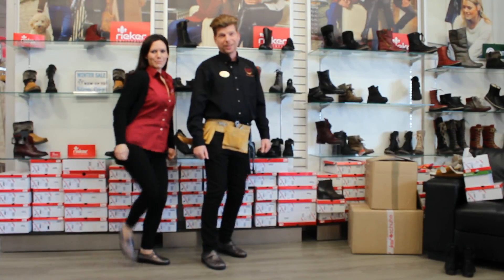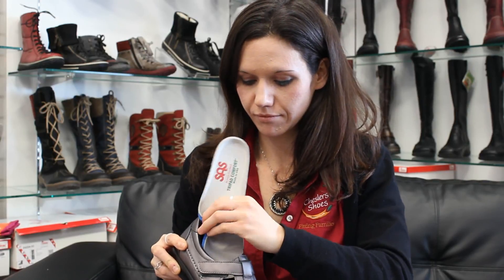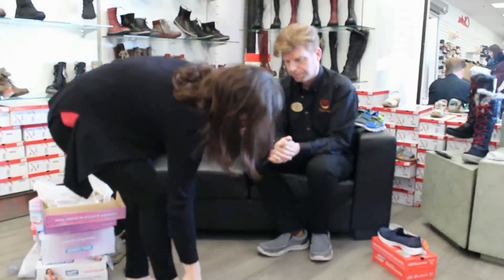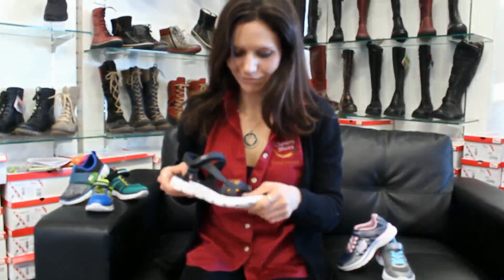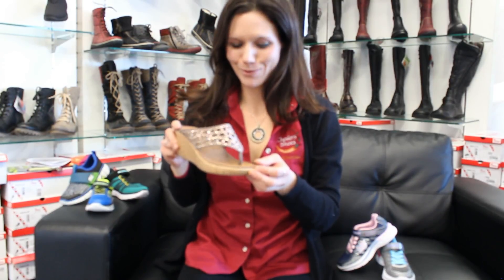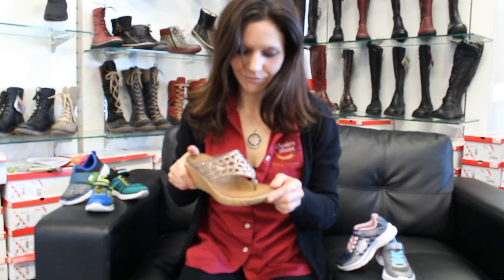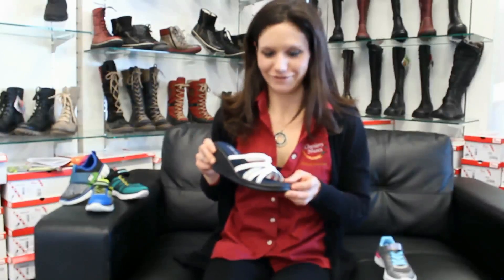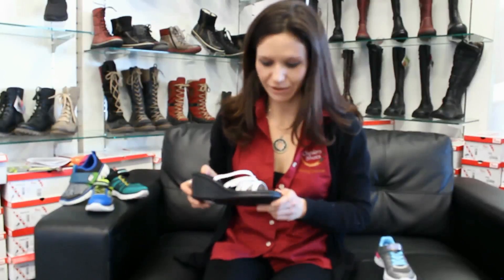ShoeTube3 Skechers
Cheslers Shoes - fun, fashionable Skechers for Spring and Summer!